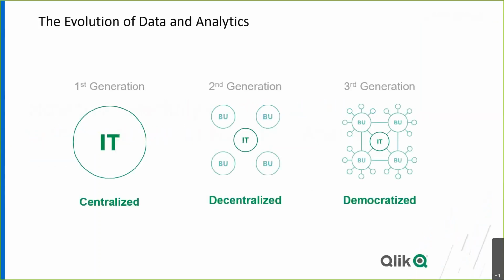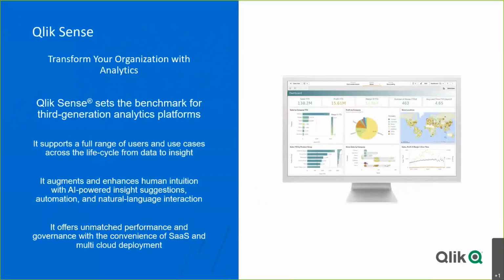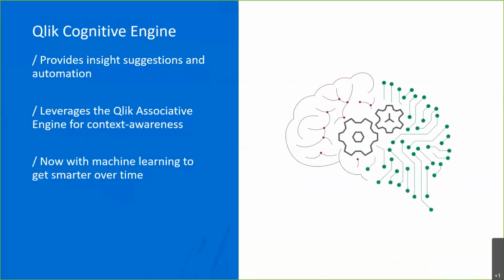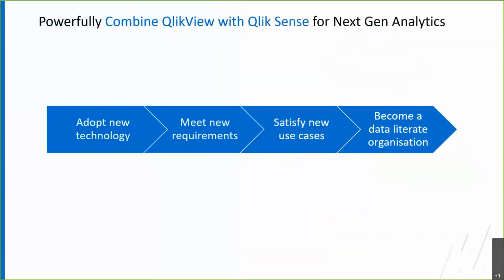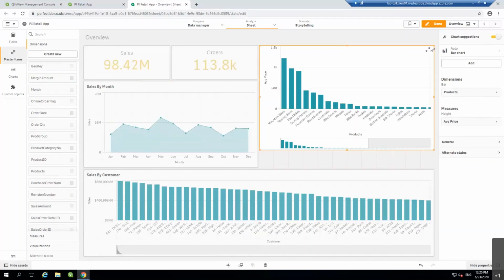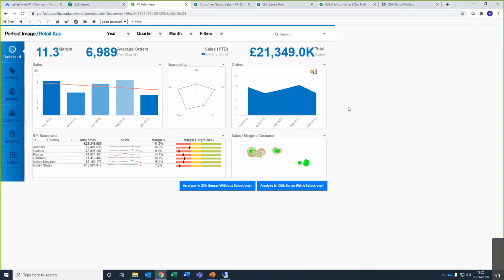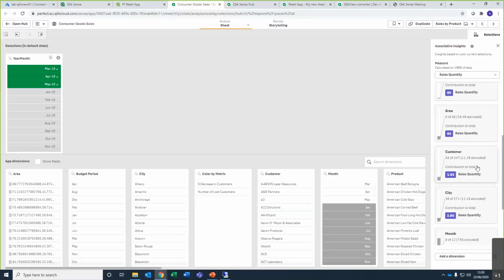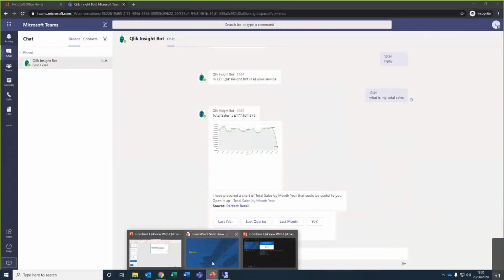How to Powerfully Combine QlikView with Qlik Sense for Next Gen Analytics | On Demand Webinar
Using QlikView? Watch our on demand webinar, presented by experienced analytics consultant Andrew Dinning, to explore how to cost-effectively extend your investment with next generation analytics functionality.
Qlik Sense is a modern analytics platform that is constantly innovating to fulfil new use cases – and is available to QlikView users in a special bundle price.

Learn how to take advantage of Augmented Intelligence, governed self-service data prep and visualisation, effortless Big Data analysis, conversational analytics, and embedding analytics into custom applications.

Watch the webinar where we’ll explore:
 - Options and features of the Qlik modernisation offer
 - How to best use QlikView & Qlik Sense together to boost ROI
 - How to convert existing QlikView dashboards to Qlik Sense
 - Gain fresh ideas and discover the exciting possibilities of next gen analytics